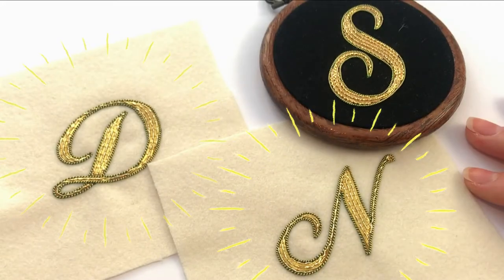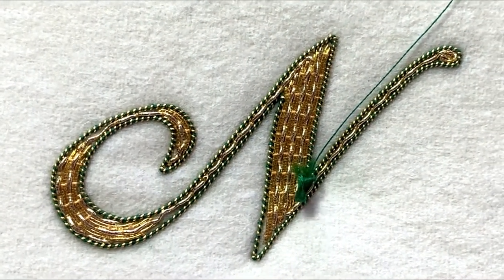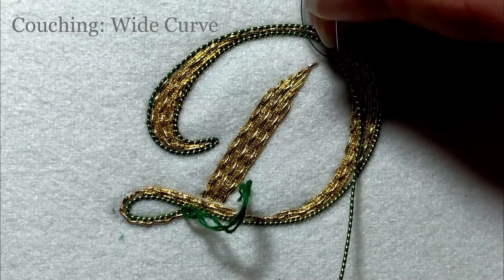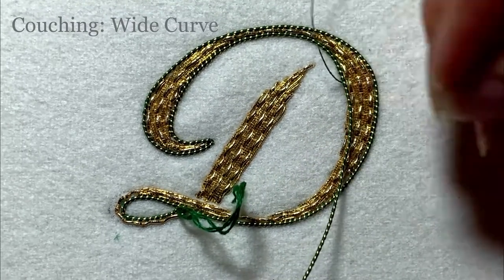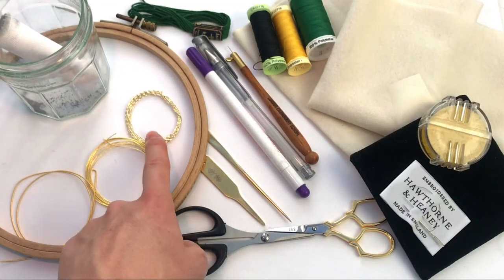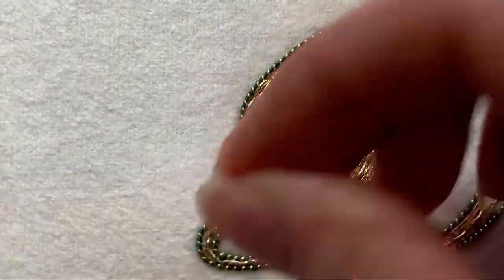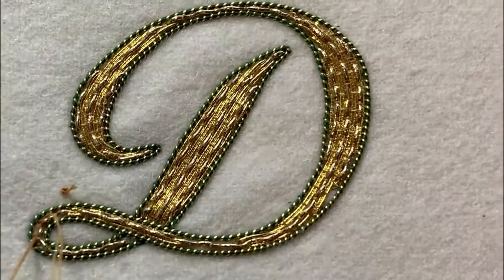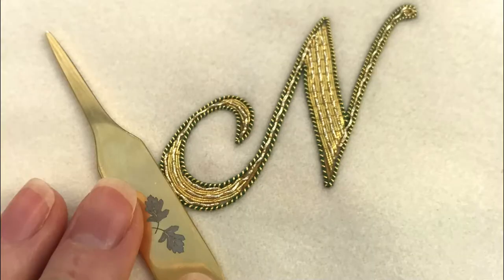The Sophisticated Couching and Overstretched Pearle Purl:Goldwork Letters Online Class 2 Now Out!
Goldwork Letters Online Class 2: Couching and Overstretched Pearle Purl has arrived.
Bringing colour and texture to the party, this goldwork class for a lettering outcome is designed for those who have done a little goldwork before and want to step it up a gear. Taught by breaking the letters down into their characteristics, you can apply the approaches to the letter of your choosing, and it will arm you to be able to take on any shapes you might come across.
There are no kits for this class as we encourage you to make your own creative material choices for a truly personalised outcome, however we will guide you through what types you will need to have to hand. This makes it a great class for those who want to get started straight away, and also for using up some left over materials you might have from previous goldwork projects.
Head over to the London Embroidery school website for all the details and to start creating your own sophisticated goldwork letter piece.

Materials and equipment:
Base fabrics (felt, melton is best fabric if you are thinking about make it into a patch)
Calico (medium tight weave - any Goldwork with Plunging technique includes requires a supporting base fabric unless you are working on very heavy non stretch fabric)
Tracing paper design drawn (printed out or drawn. Blue transferable paper work too so no need to prick & pounce)
Gel Pen/ Water soluble Pen (optional, pencil works fine if it’s light fabric)
Goldwork Thread: Passing (2g - Yellow Gold Passing used in the video) & Rococo (1m - Very Fine used in the video), Pearle Purl (1g) (Some letters use less or more) Japanese Gold Thread or Twists can be used too.
Needles: Embroidery/Chenille Needle (Embroidery No.10 used in the video) Chenille Needle for Plunging (No. 22 used in the video) (optional) & Curved Needle (optional)
Thread to match Gold Thread
Embroidery Stranded Cotton
Sewing thread to match the stranded cotton
Heavy/stronger thread (Extra Upholstery Thread used in the video. Top Thread/Buttonhole Thread are good too) (optional)
Goldwork Scissors (ideally separate from normal embroidery scissors as Golwork will blunt the scissors)
Embroidery hoop/frame (ideally clamp/seat/slate frame so your both hands are free)
Access to a printer or trace off a computer screen at 100%
Temporary adhesive spray, wall paper paste, sewing machine (all optional)